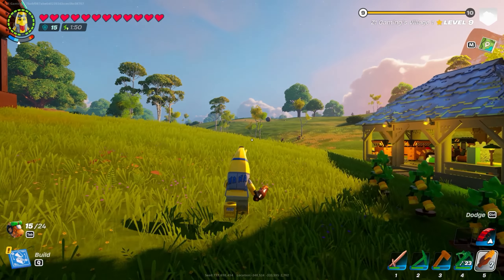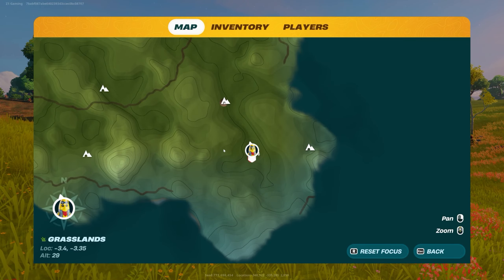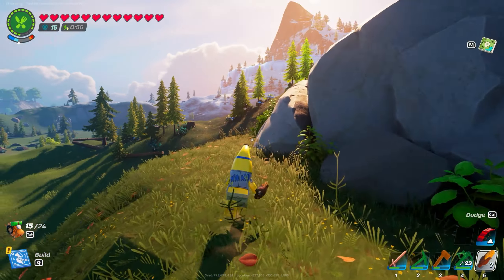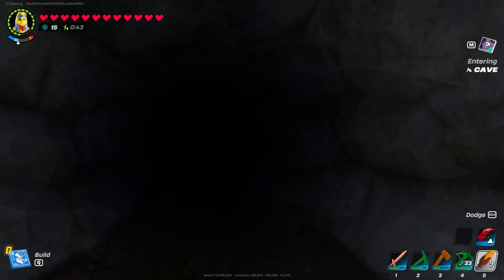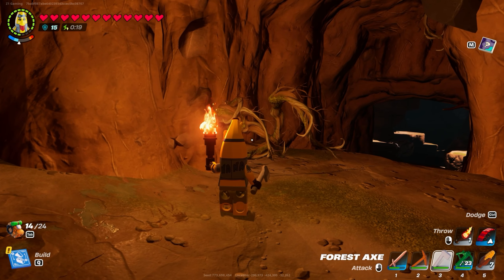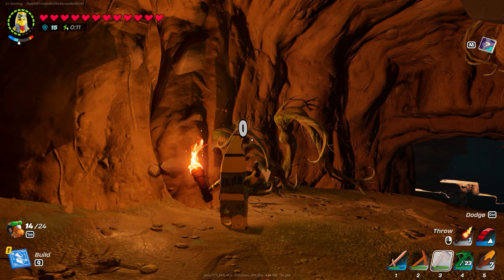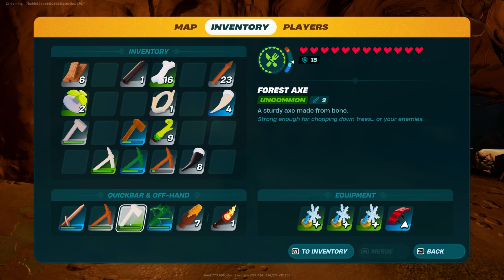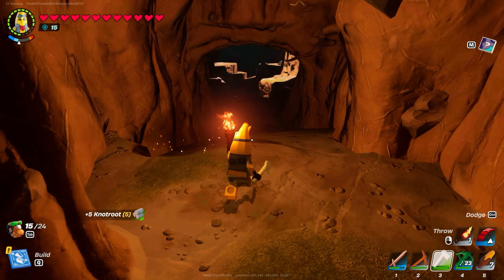Where To Find Knotroot In Lego Fortnite !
In short... it’s the ultimate survival crafting adventure!

Discover wide-open brickscapes where creativity and mischief click. Collect resources, battle creatures and power up your imagination to construct the ultimate brick-built base. Explore solo or play with up to seven friends as you build, bash and re-build!

Use Creator Code "Z1GAMING" On Epic!